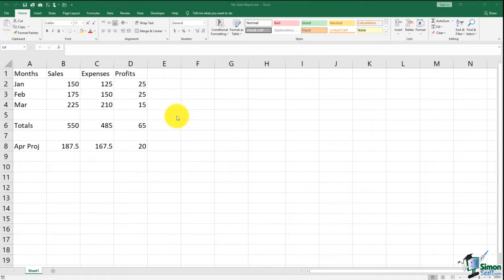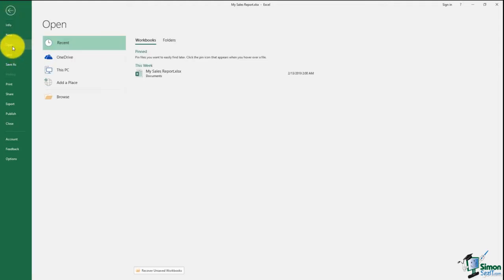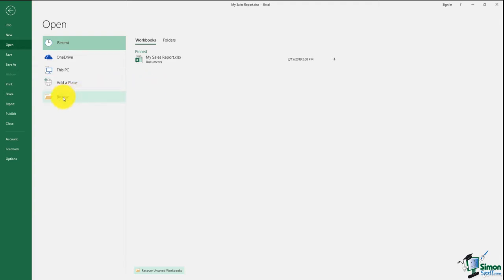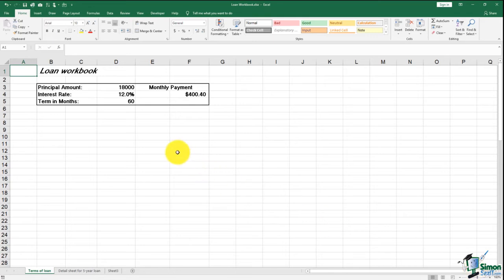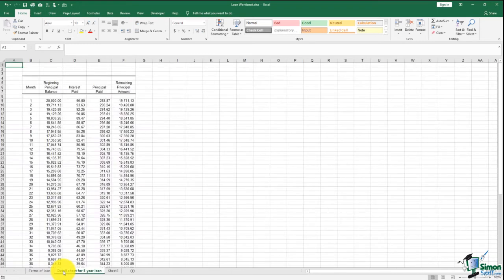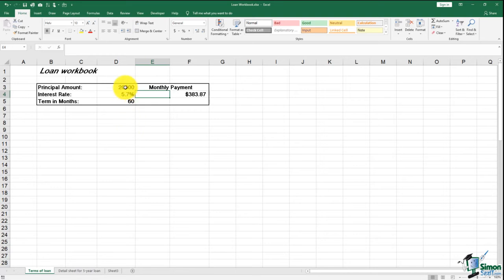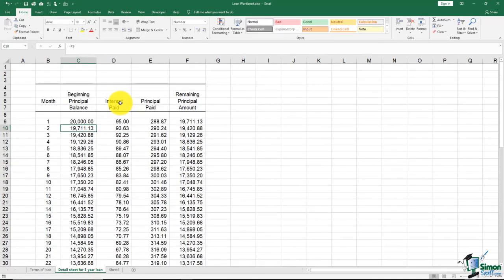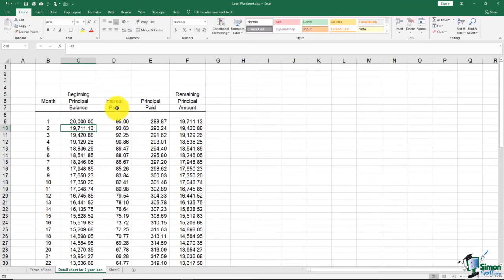Excel Tutorial: How to Open a File in Excel - Tips and Tricks for Beginners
In this video tutorial, we'll cover the basics of opening a file in Excel. We'll show you how to locate and select your file, how to open files from different sources, and how to work with different file types. You'll also learn some practical tips and tricks for opening files more quickly and efficiently, such as using the Recent Files list or pinning frequently used files. By the end of this video, you'll be able to open your Excel files with ease and start working on your data right away. So, join us and take your Excel skills to the next level!